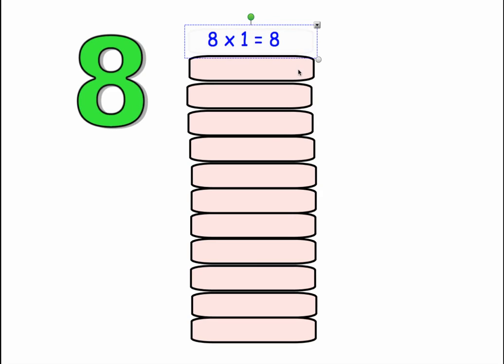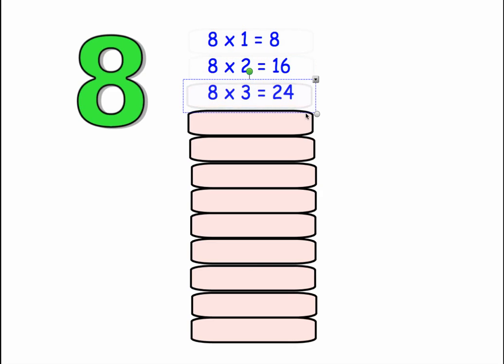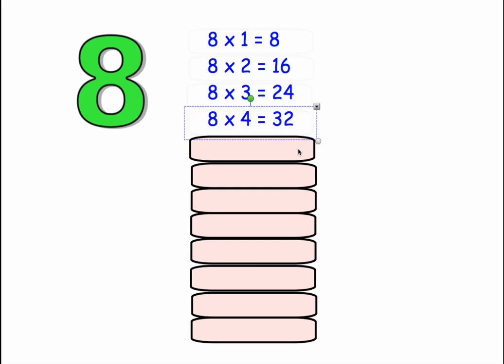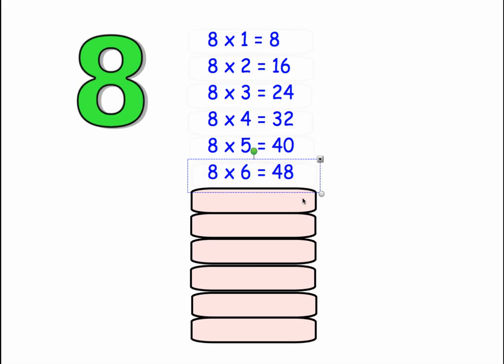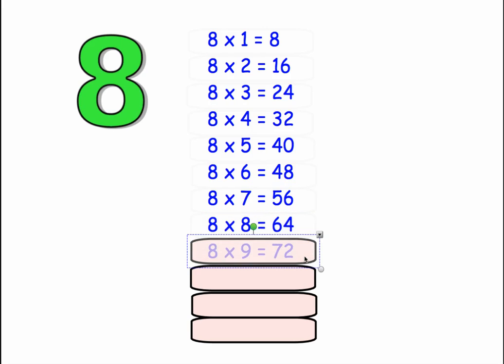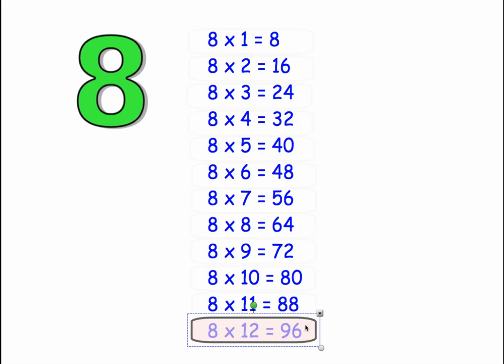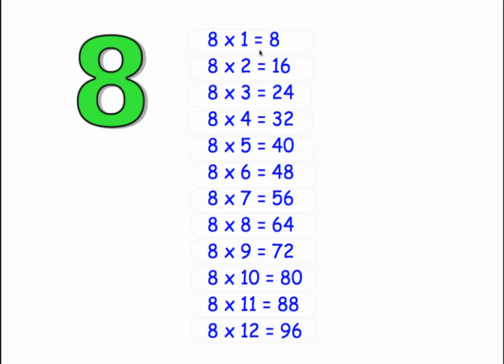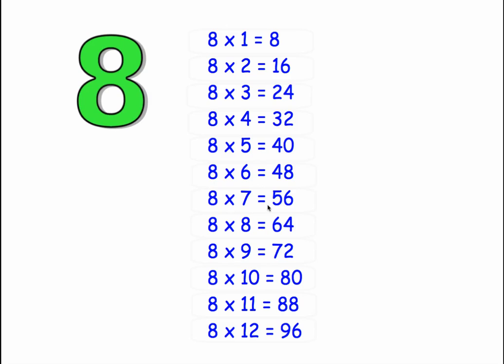Eight Times Table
A video that goes through the eight times table.